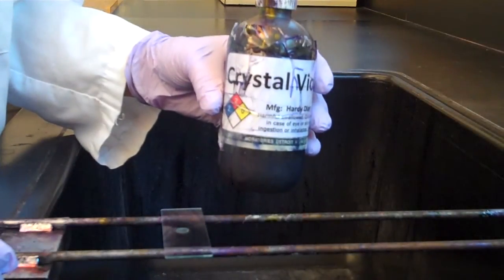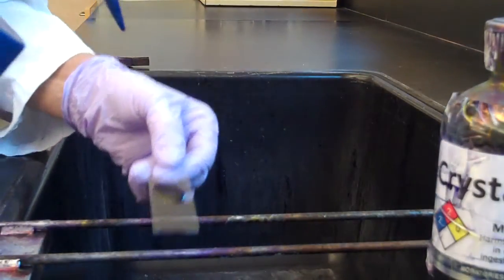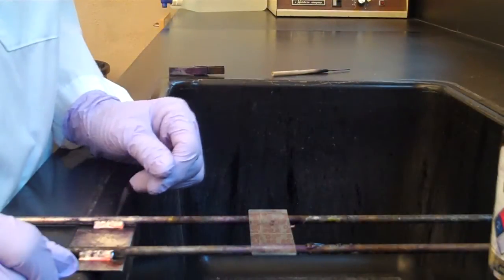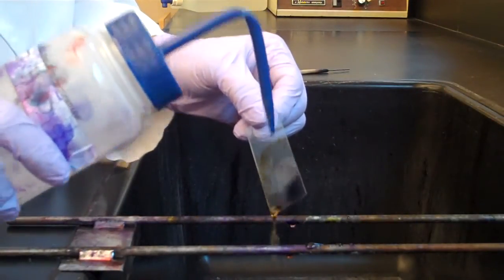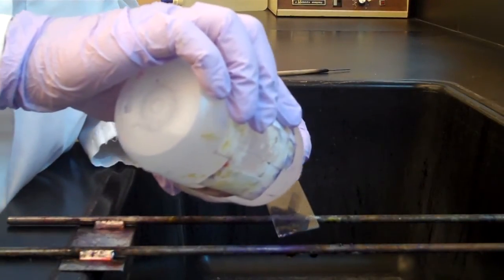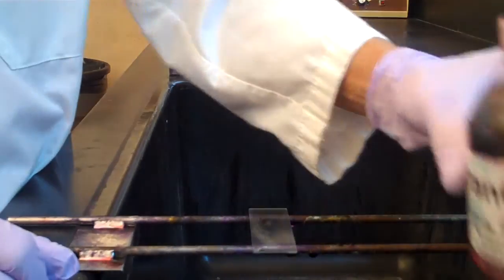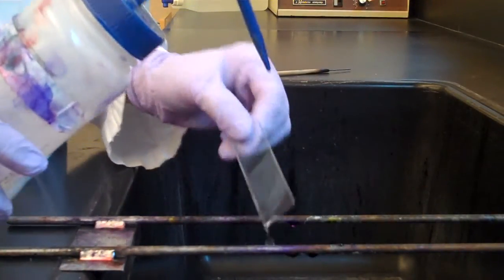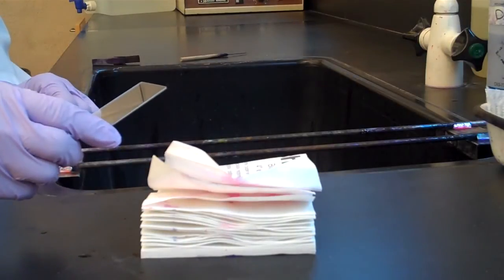The Gram Stain